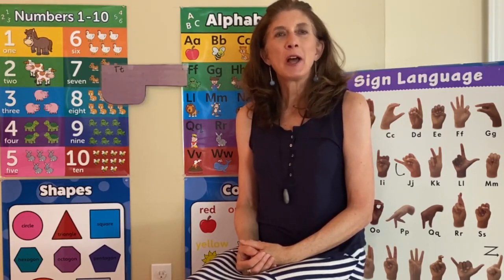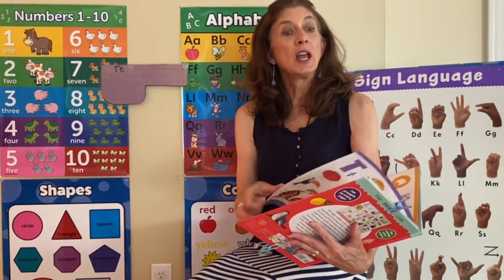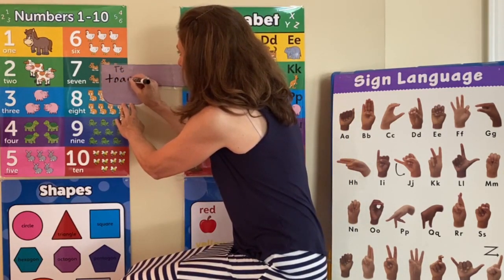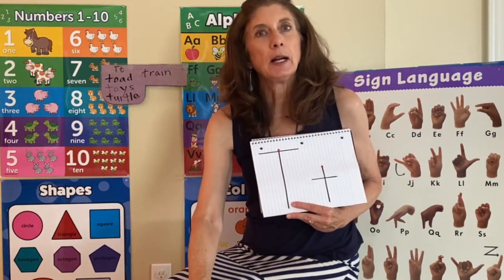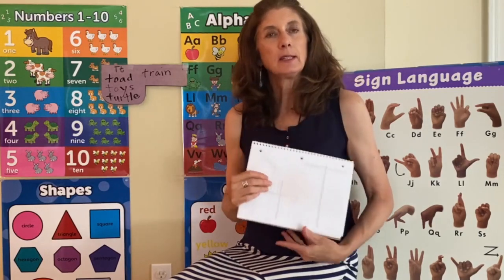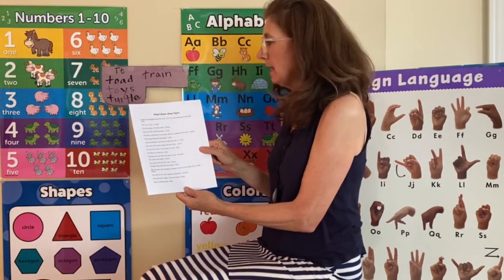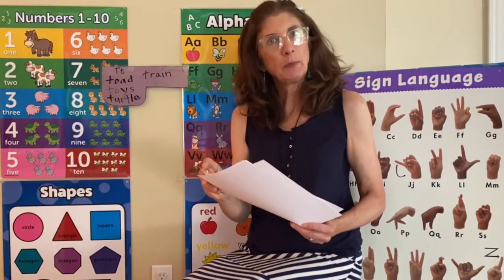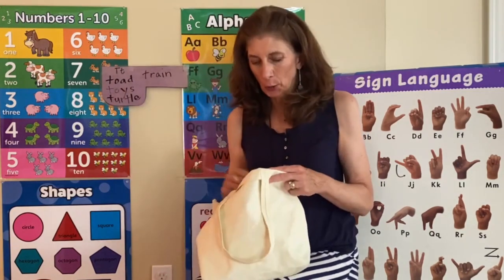Letter T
In this video, we learn the letter T, and sound it makes, through several engaging activities.